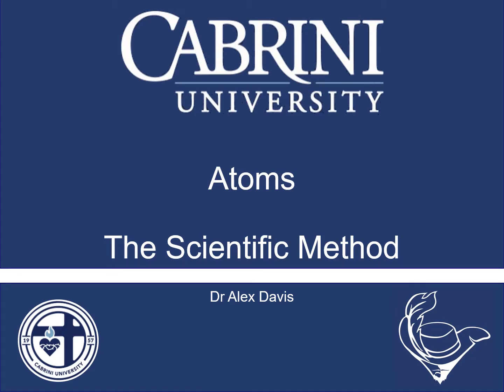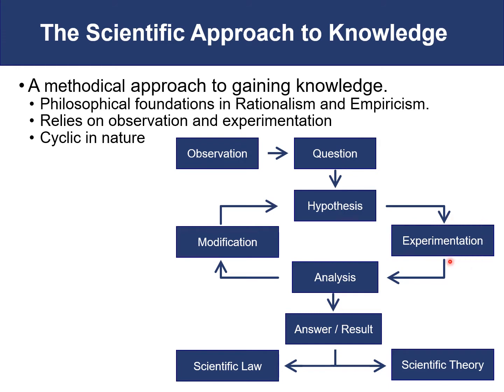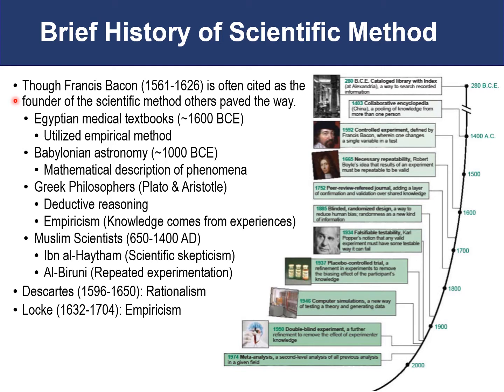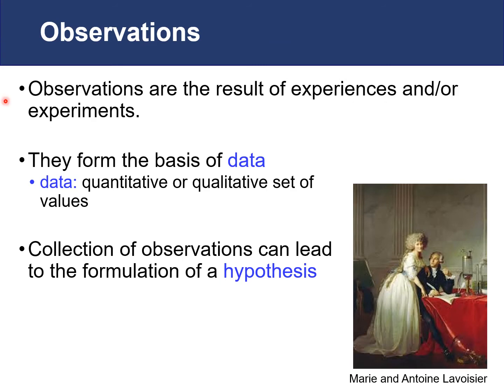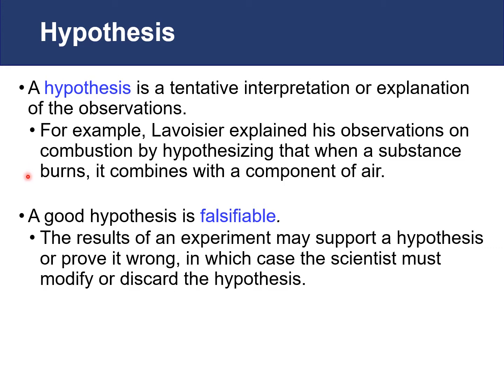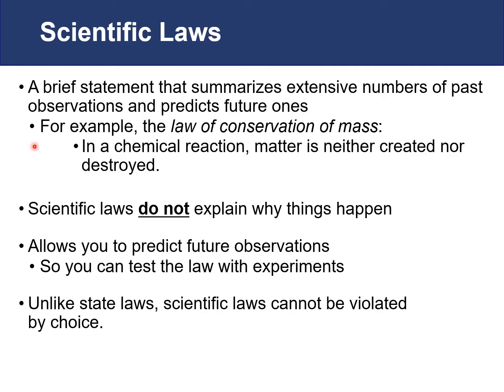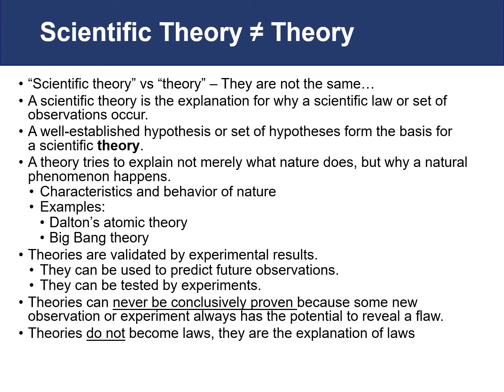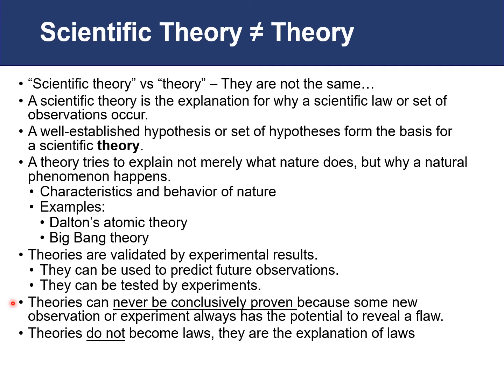Atoms 03: Scientific Method